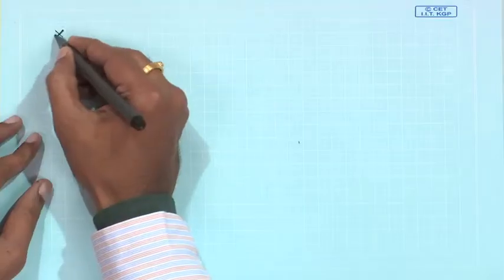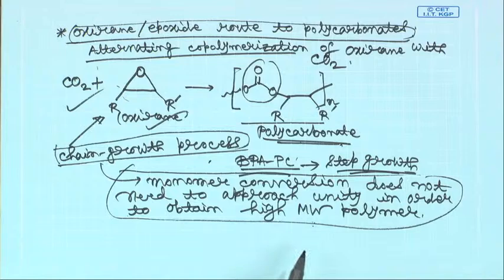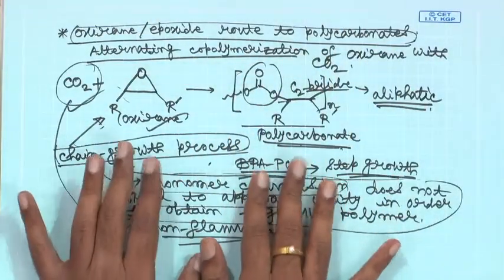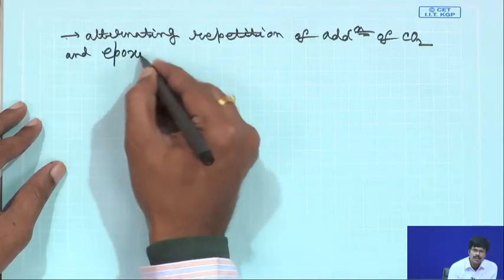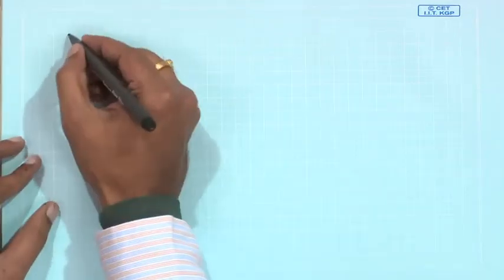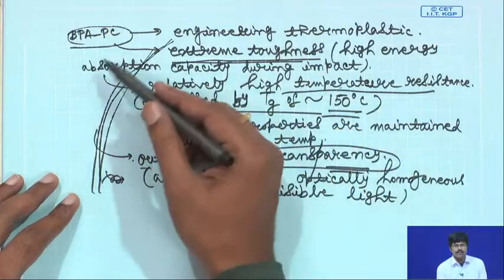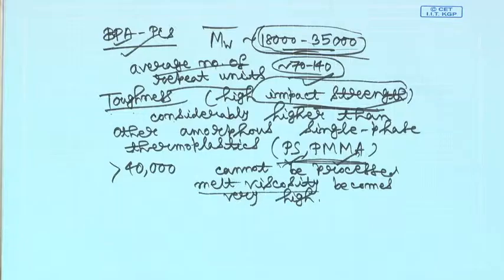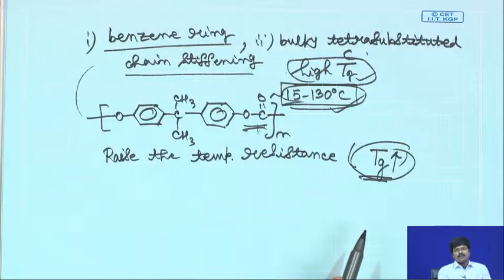Lecture 45 : Synthesis of industrial polymers(Contd..)